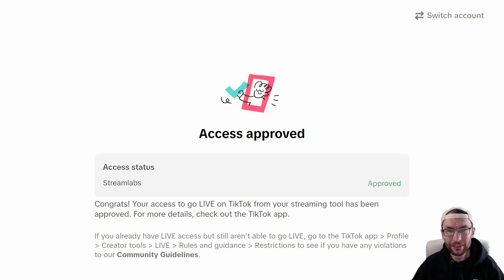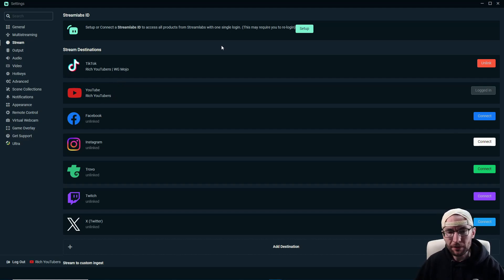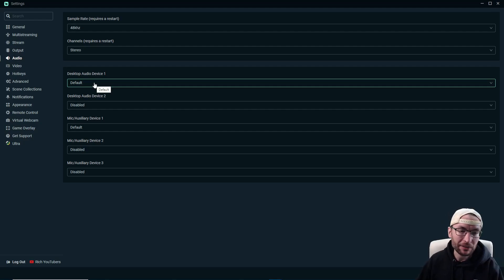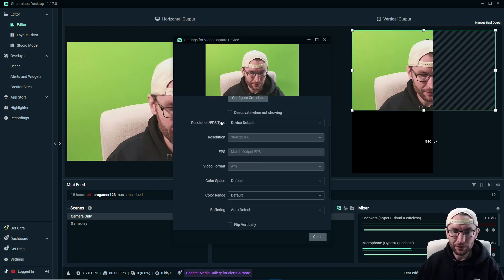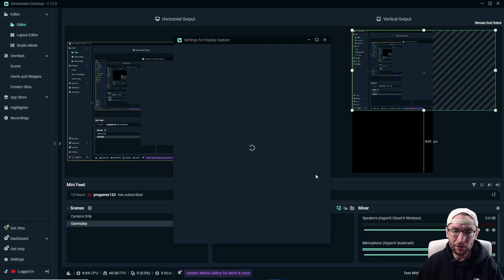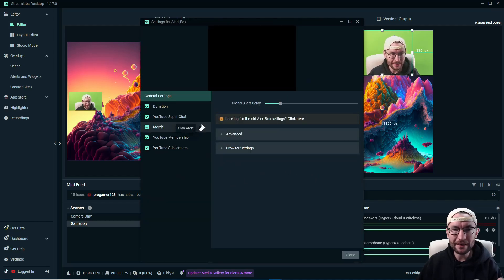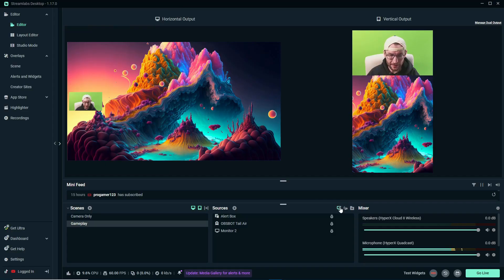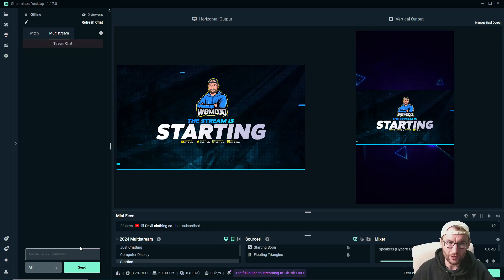How To Stream On TikTok LIVE From Streamlabs (Fall 2024 Updates)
ad Enjoy 7 days of Ultra for FREE!

Dual Output is a Streamlabs feature that lets you multistream on two platforms for free. Go live on TikTok plus any landscape platform. Add in more platforms such as YouTube Shorts using Streamlabs Ultra. This guide shows how to set up Streamlabs Desktop for multistreaming from start to finish.

Timestamps:

00:00 - Intro
00:16 - Free trial of Ultra
00:34 - Download Streamlabs on Windows or Mac
00:57 - Connect TikTok LIVE and fast-track your access
02:22 - How to enable Dual Output
02:57 - Good settings including audio
03:38 - How to set up the Dual Output canvases
08:41 - Test your alerts
09:09 - How to multistream for free
09:48 - Disable Dual Output
10:05 - Benefits of Ultra including multistreaming
10:56 - Read TikTok chat
11:07 - Streamlabs chat combiner
11:28 - Outro